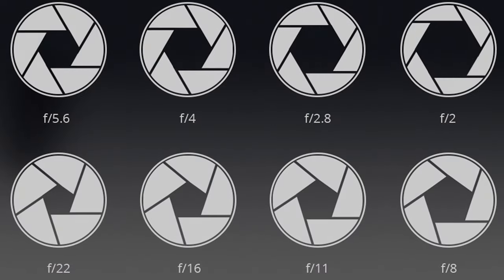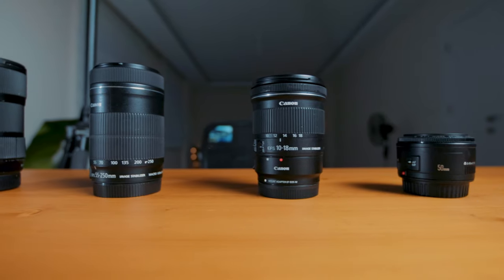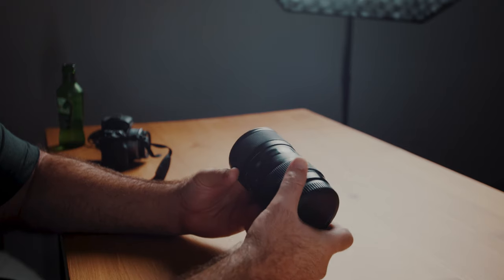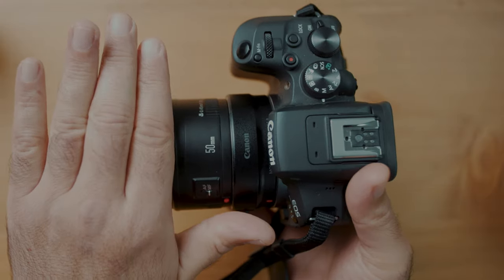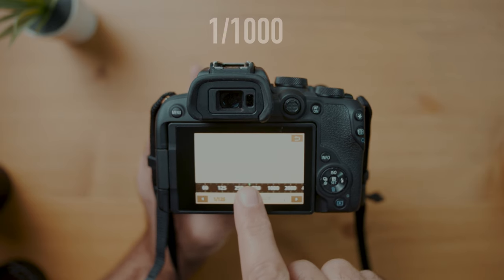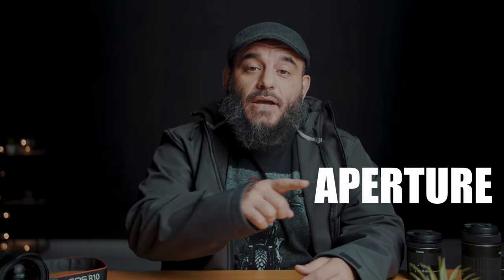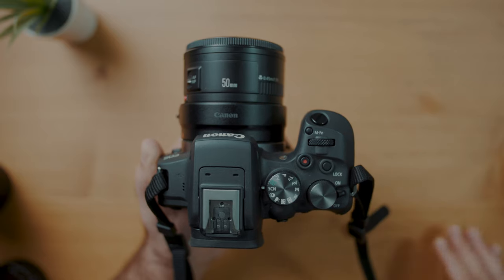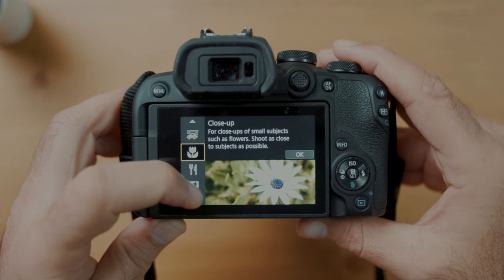How to take AWESOME PHOTOS with Your CANON EOS R7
Canon Eos R7

Gear mentioned in this video:
SIGMA 18-35
Meike Drop-in ND Adapter Filter
Meike 1/8 Black Mist Filter
Meike 1/4 Black Mist
Meike CPL Filter
Benro Tripod w/ Fluid Head

This makes the R7 like a FULL FRAME (CAN ONLY USE W/ EF LENSES)

Some of my favorite cameras:
Entry Level Beast
Affordable Full Frame Jack of All Trades
Best Filmmaking Camera w/ AF
Best Hybrid Mirrorless
Best Filmmaking Camera No AF

Best Affordable Lighting:
SmallRig RC120B
85cm SoftBox